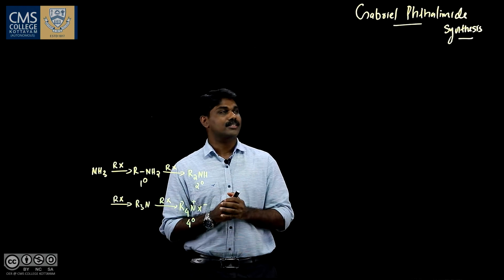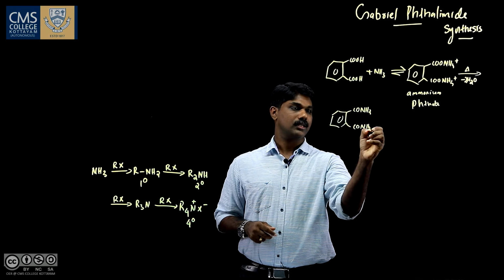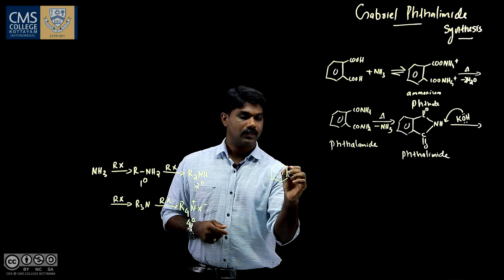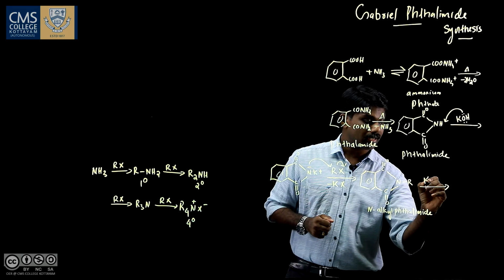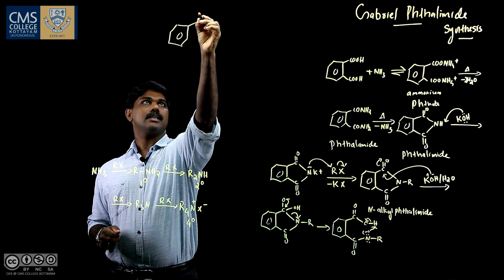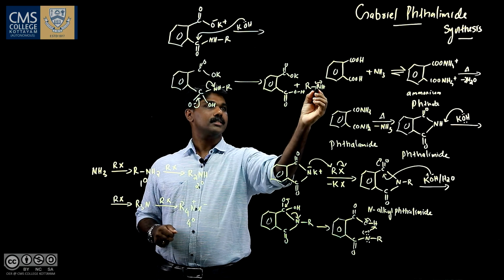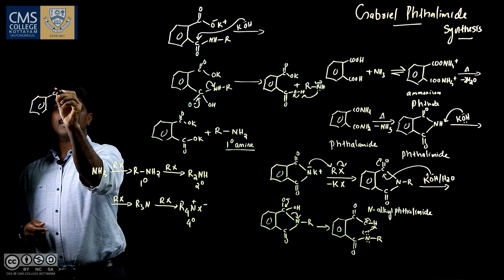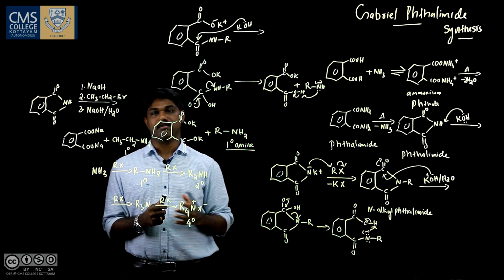Gabriel Phthalimide Synthesis I Dr. Ajish K. R. I Department of Chemistry